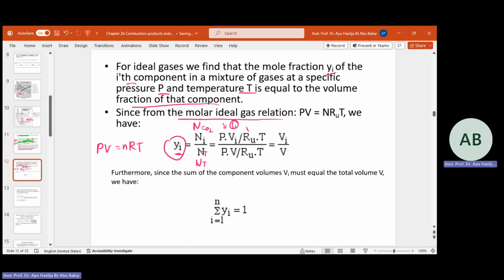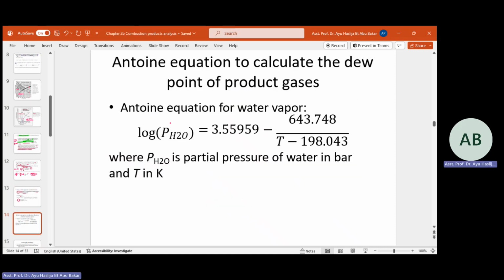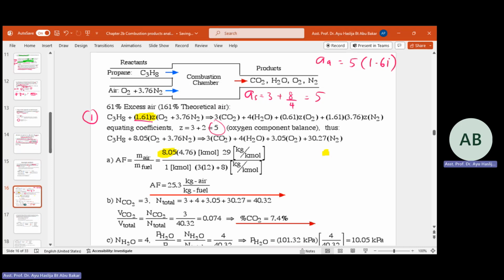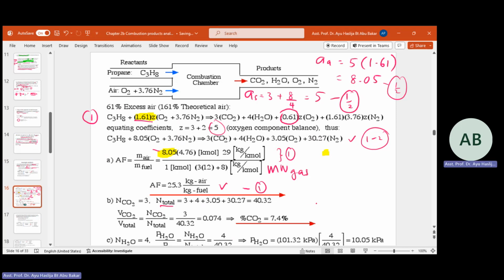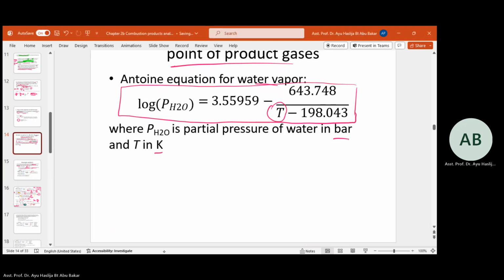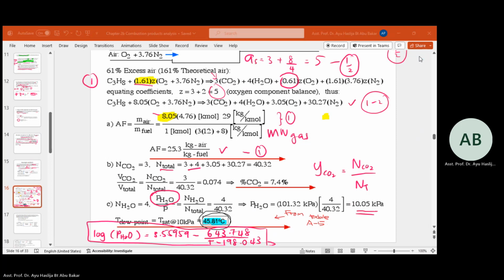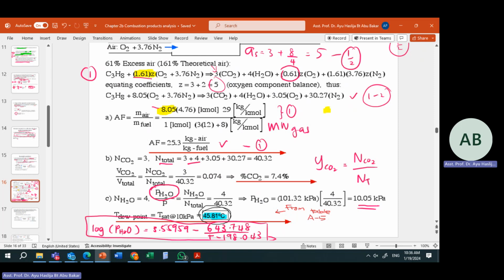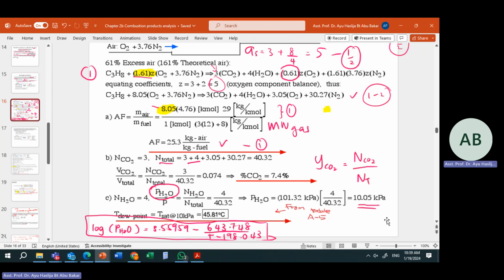Fuel (19 Jan 2024): Chapter 2 - Combustion Products